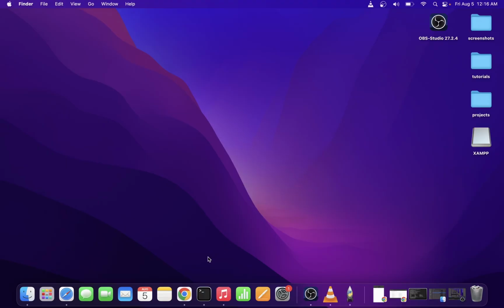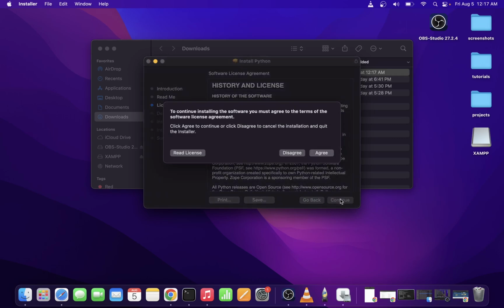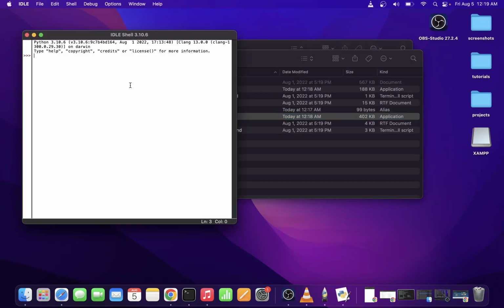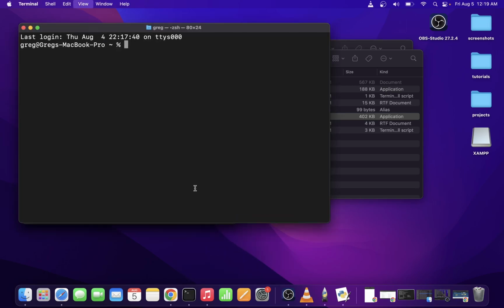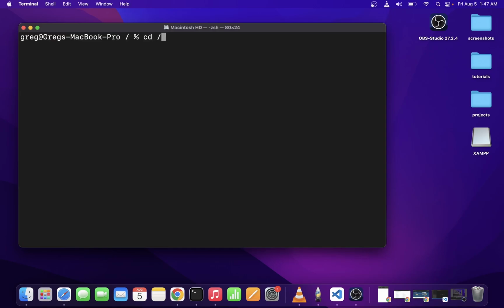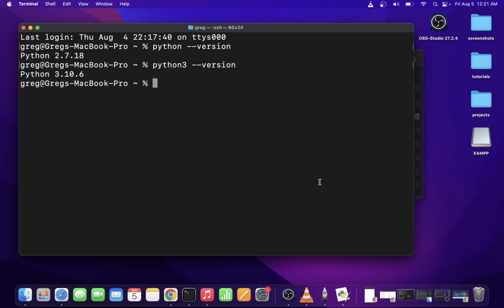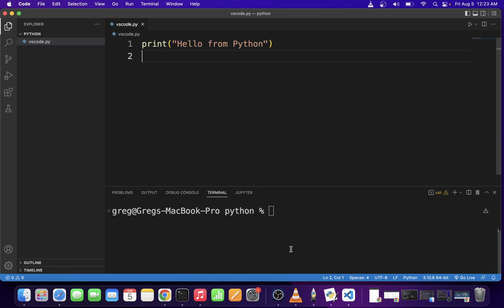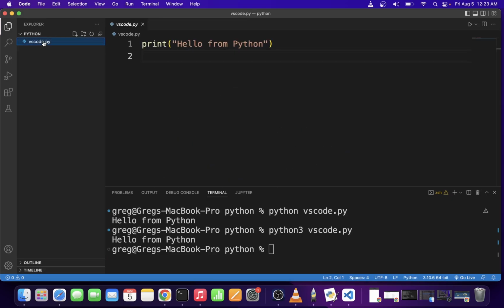🐍 How To Setup and Run Python 3 in VSCode Terminal on Mac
00:00 Install Python 3 on Mac OS X
00:15 Get latest version of Python from official Python website
00:25 Download Python 3 installation package (pkg file) for Mac OS X
00:32 Click on python 3 10 6 macos11 pkg installer file to start the setup
01:14 Click on Launchpad in your Dock
01:19 Find and launch IDLE (Python 3 shell we just installed)
01:24 Let's type some Python 3 code and execute it
02:09 How to check what version of Python do I have in Terminal?
03:00 Running Python 3 files from Terminal on Mac OS X
03:19 How to run a python program from command line mac os x
04:01 Running Python 3 in VSCode (Visual Studio Code)